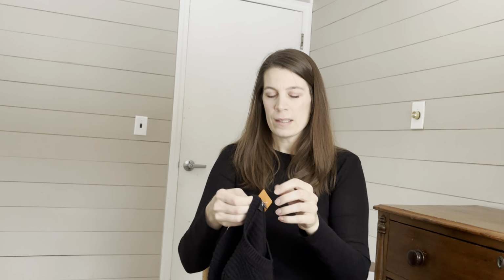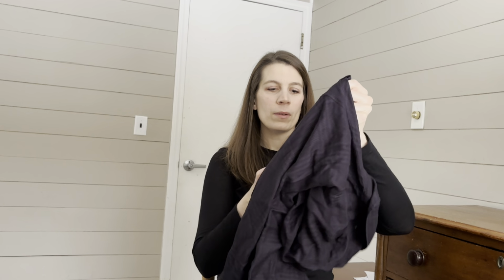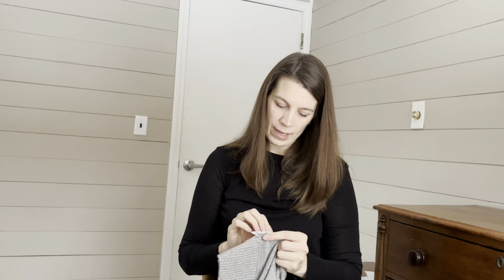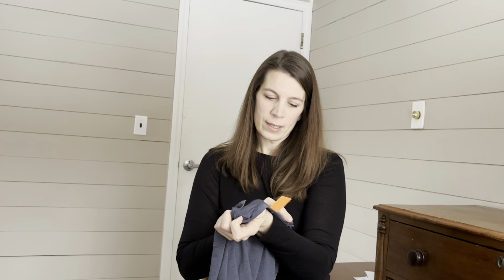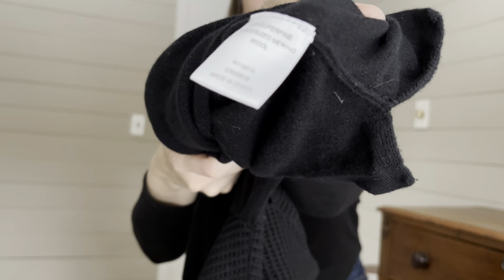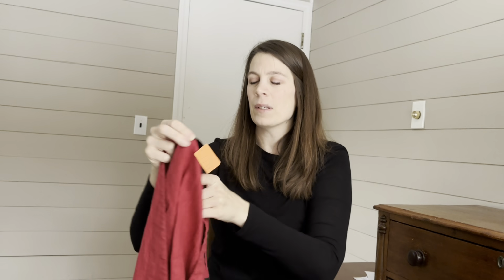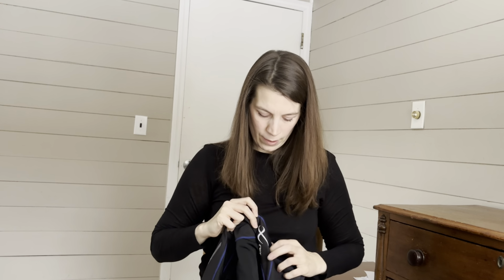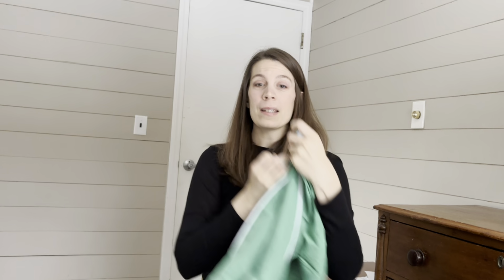THRIFT HAUL 2024 || Community Shop in Boston Suburbs || Reselling Ebay Poshmark Mercari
This local Boston suburbs community thrift shop always has some high-end and new-to-me brands. At $8 average cost per item, see what I'm finding to flip for profit on eBay, Poshmark, and Mercari.

Find me @ReFabFashion on all platforms!